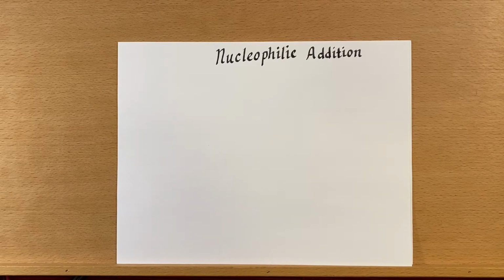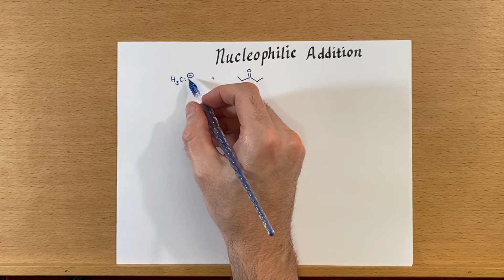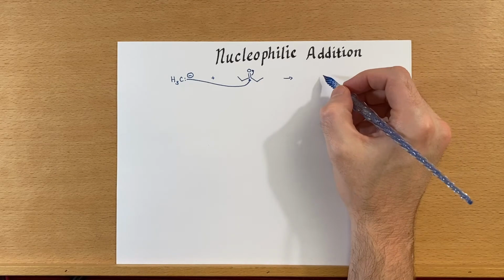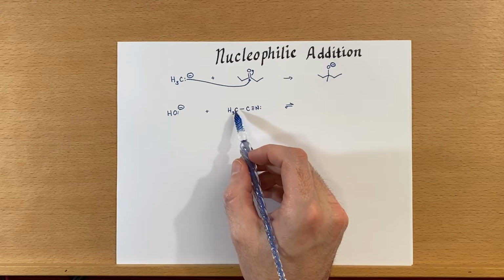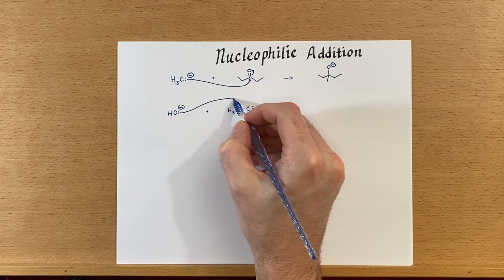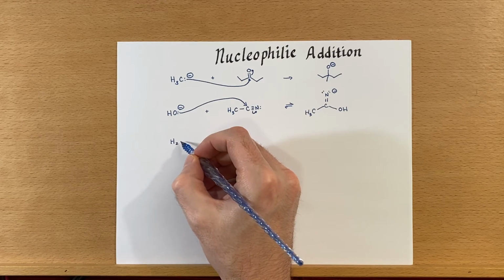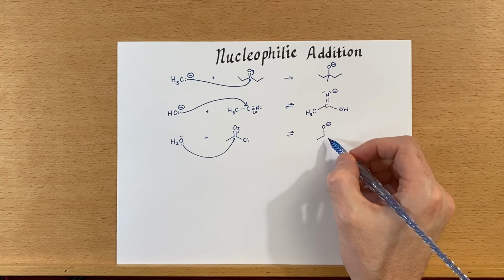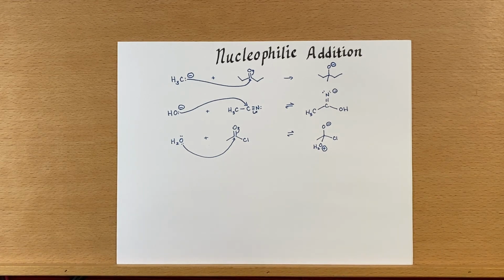Nucleophilic addition mechanism